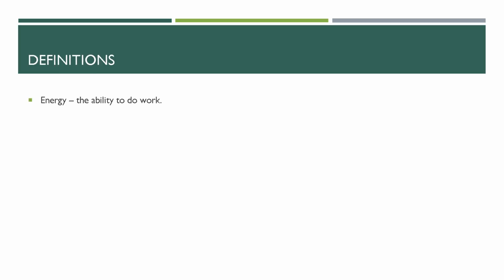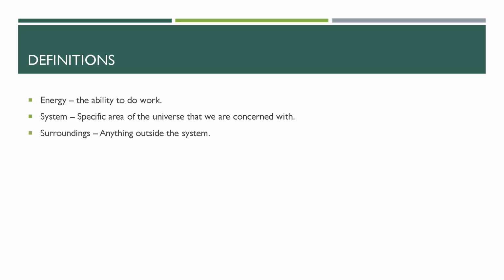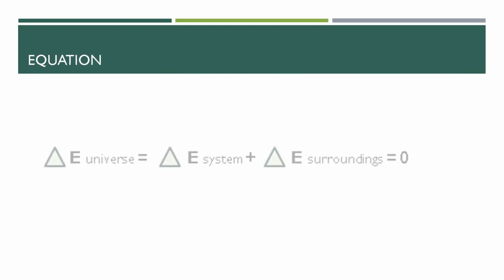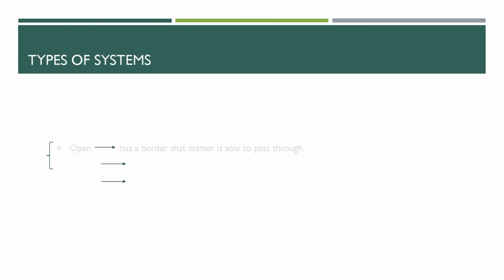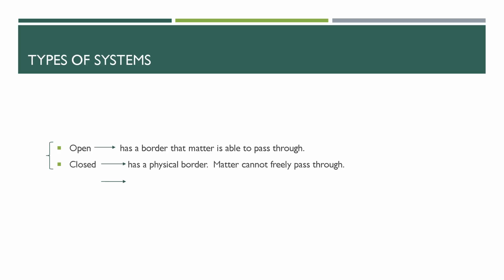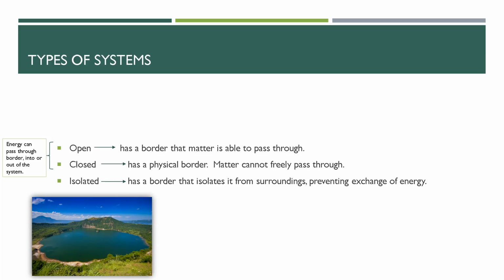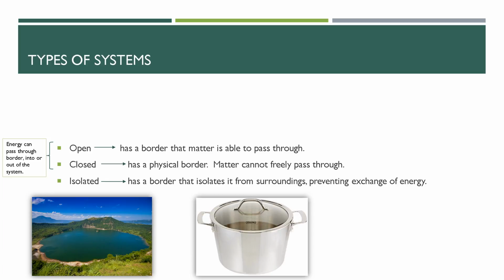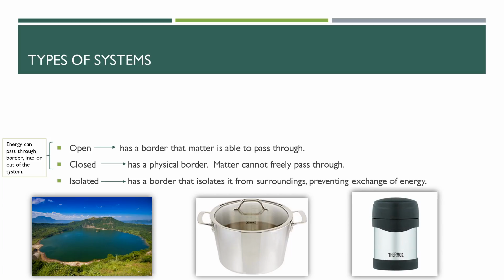First Law of Thermodynamics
My submission for Science Brain Activity 2 for Chemistry B from Williamsburg Academy.  Science Presentation about the First Law of Thermodynamics.